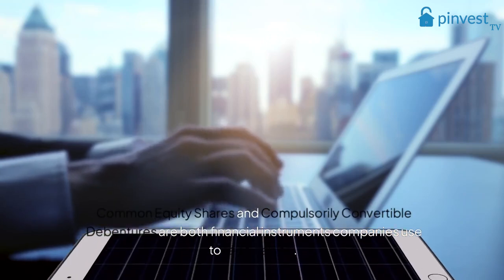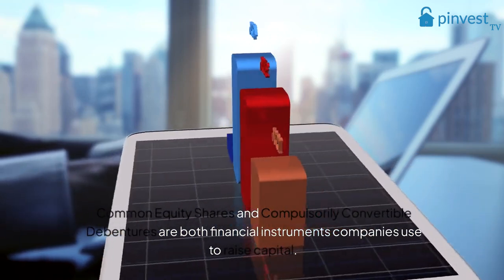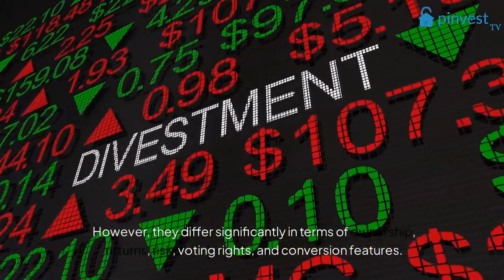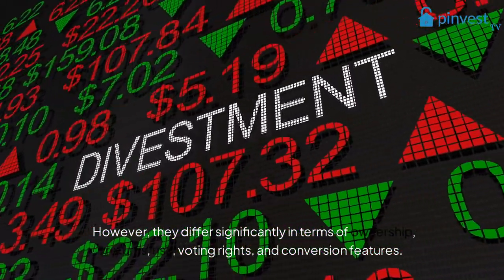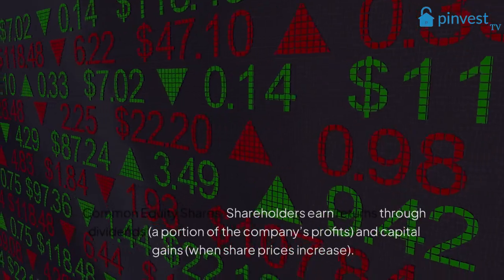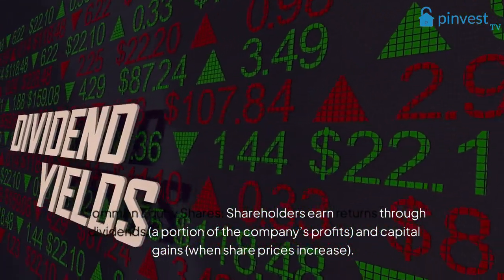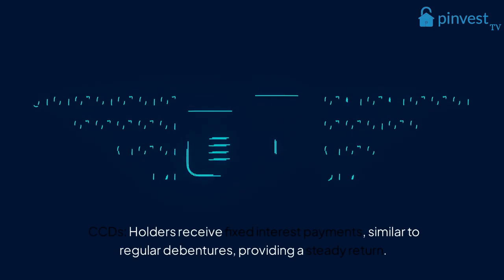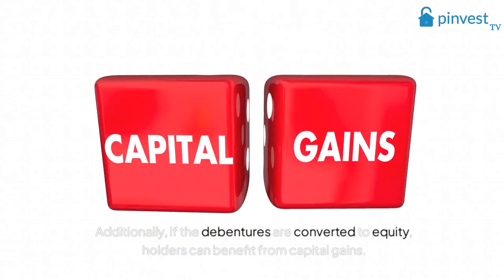Pinvest.TV Difference Between Common Equity Shares and Compulsorily Convertible Debentures (CCD).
Learn Real Estate with us and gain confidence to invest and trade in real estate.

Pinvest.Exchange is a First Global Real Estate & Infrastructure Asset Exchange in The World.

Investing in Real Estate took hundreds of years to perfect, the system was built based on profit, productivity and the market - now the convenience of PropTech solutions has been added unto it.

Systems almost never change voluntarily. They rarely change because some of the participants in the system decide that they wouldn't prefer new rules.

Systems change when their inputs change and when the rules change. Every system lived is altered by the needs of some of the people impacted by the system. As impacts grow, the number of people affected grows as well.

A Systemic issue like investing in Real Estate required a systemic solution like Fractionalizing with Tokenization and Blockchain Technology with intelligence of AI in Real Estate.

It is inevitable and so we are here for you to educate, update, share NEWS and bring multiple investment vetted opportunities for you at your fingertips.

Quick updates at your finger tips.
Watch/ listen to our videos (AV) while you wait for your coffee or your geezer to warm up for a hot shower.